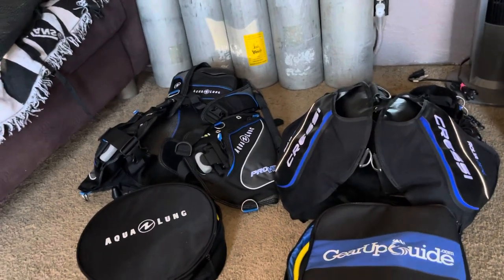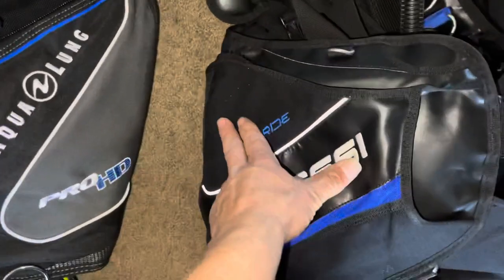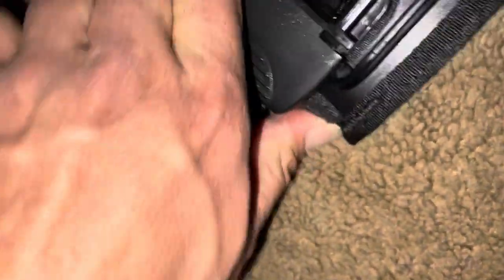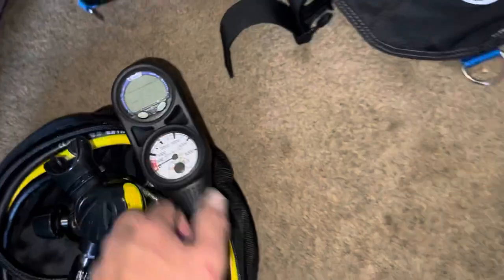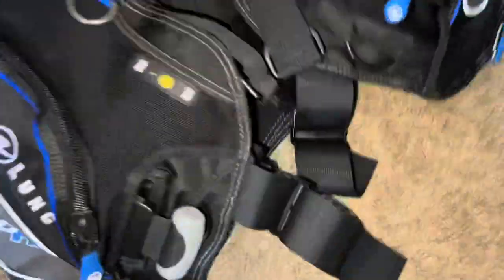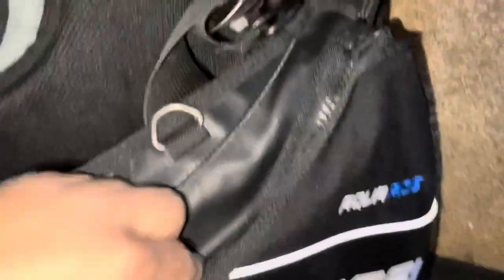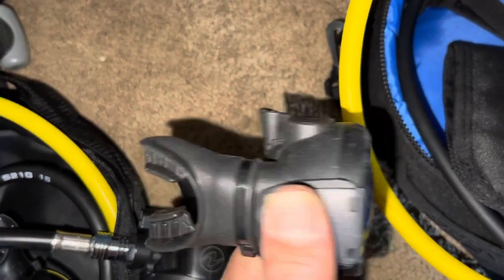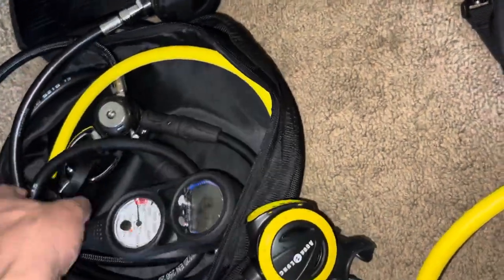Aqualung ProHD Vs Cressi Aqua ride￼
Just a small video of the differences between the two.